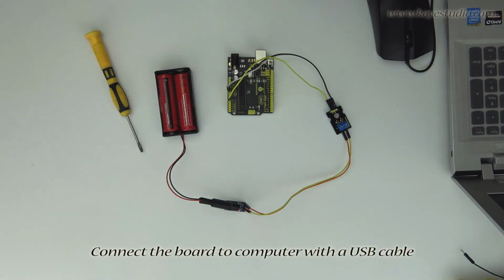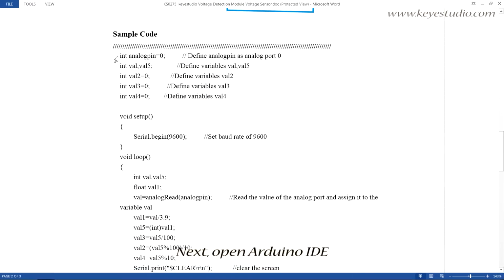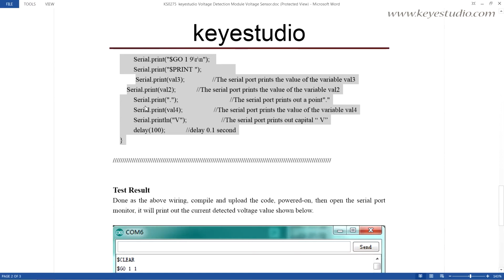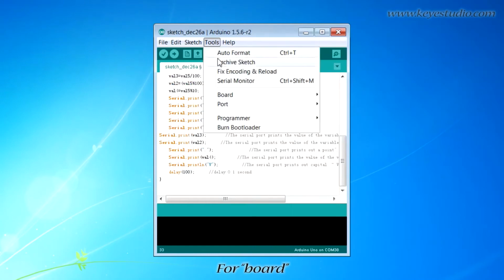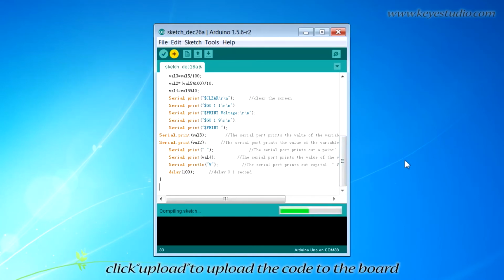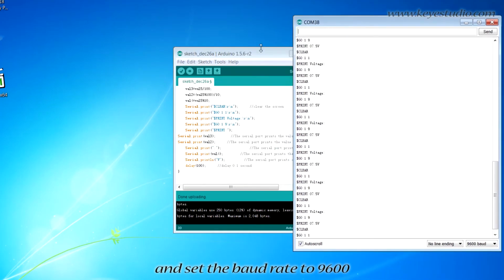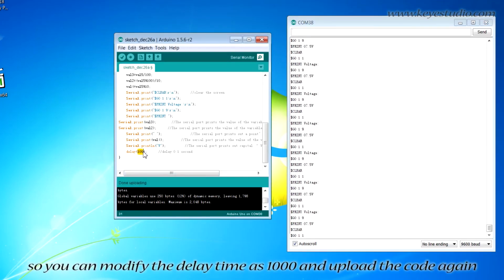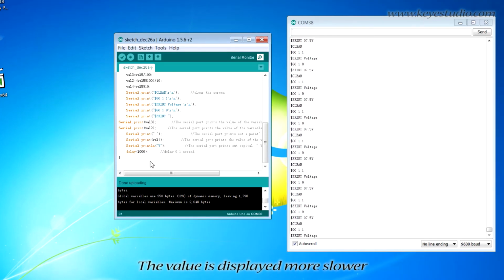KS0275 keyestudio Voltage Detection Sensor Module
Available on Ebay